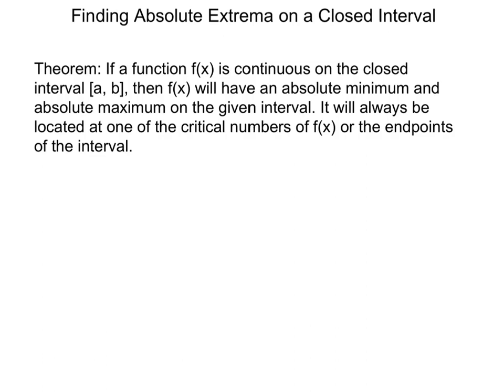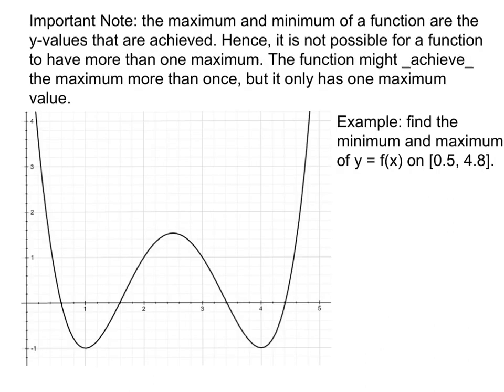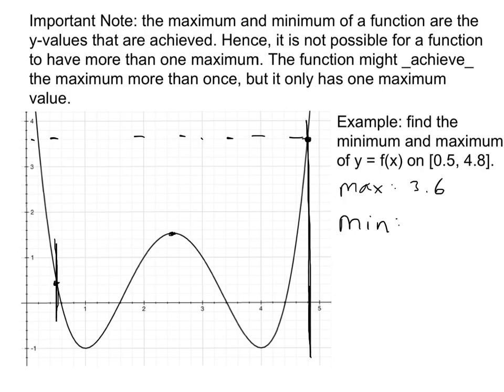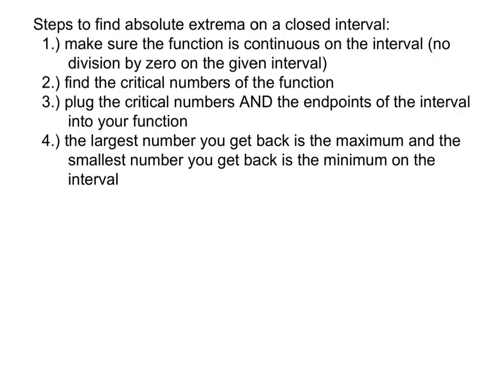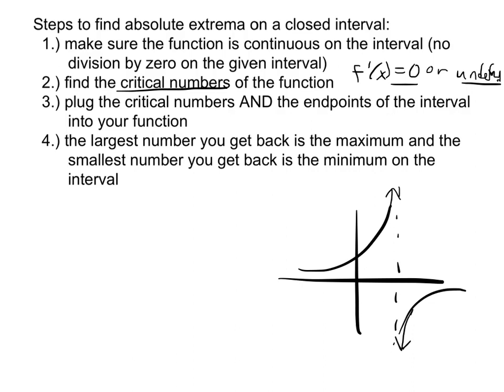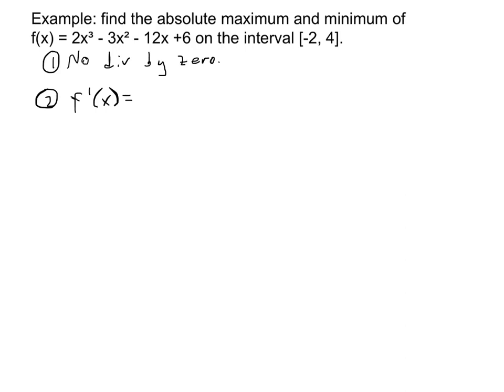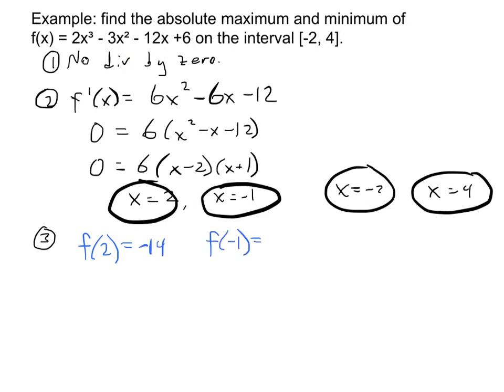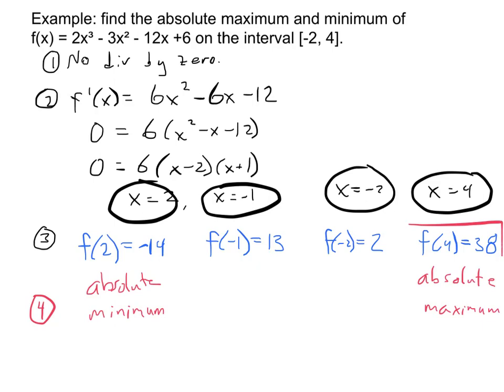Lesson 3 8B Finding Absolute Extrema on a Closed Interval